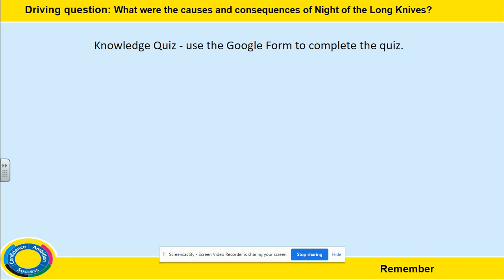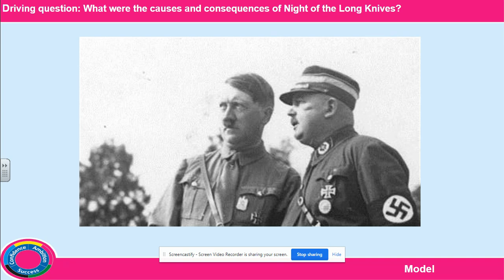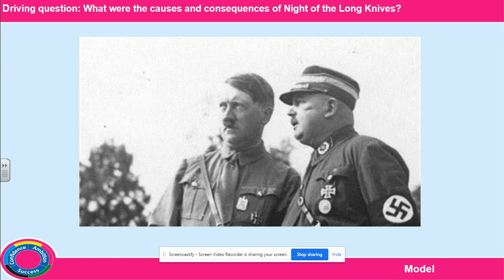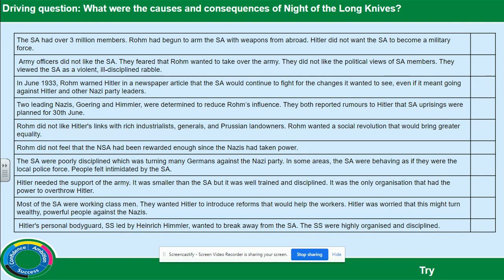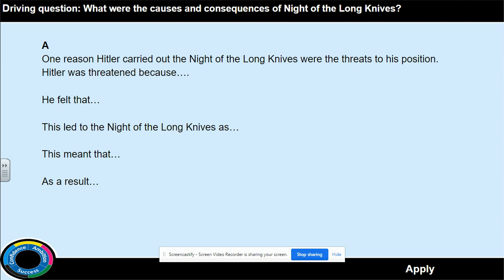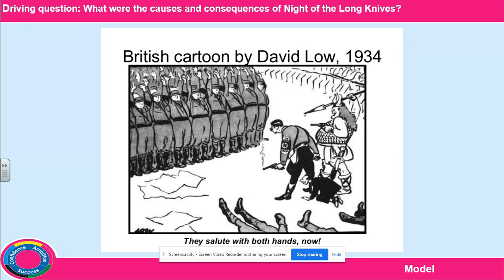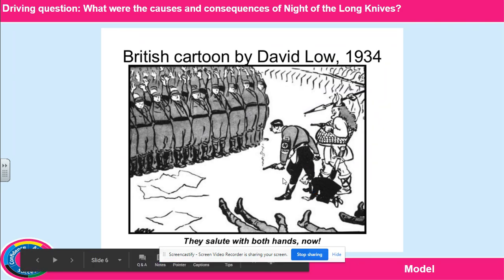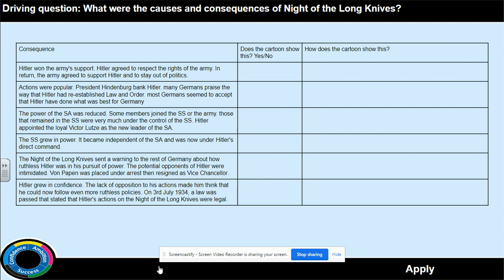Year 10 Germany Revision Lesson 12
This is the twelfth lesson in the Germany Revision section.